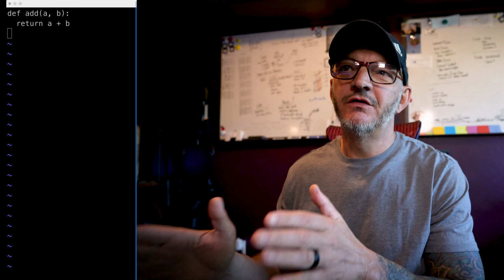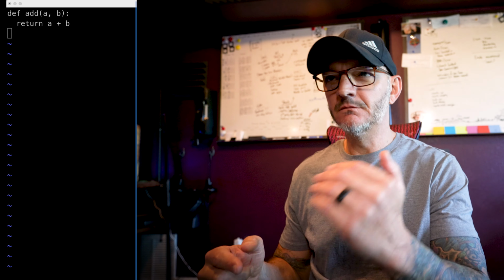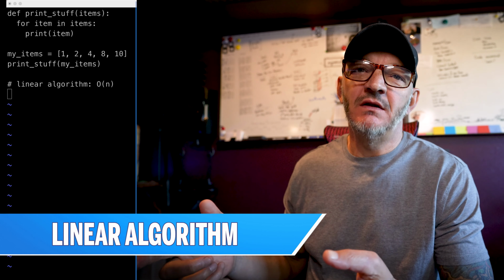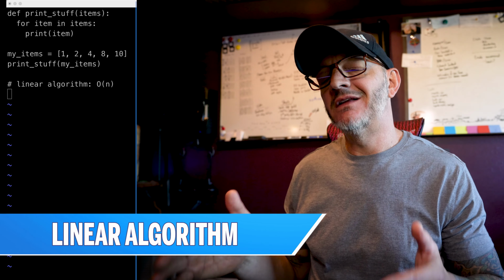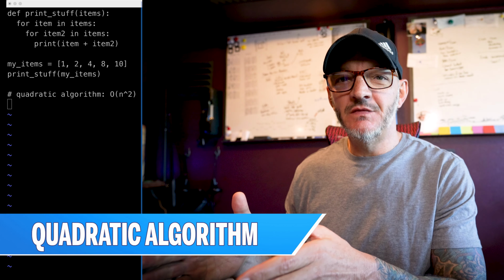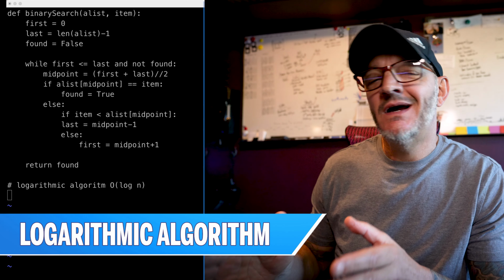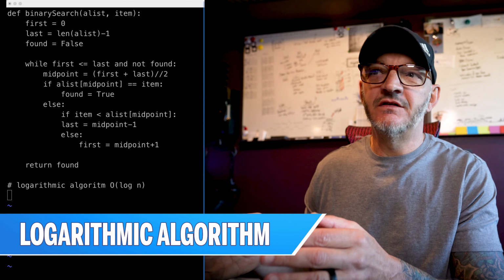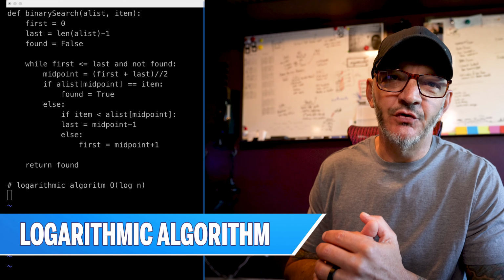Using Big O Notations in DevOps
Does Big O Notation have a role in DevOps? Well. yeah, why else would I be creating a video about it? It's not the most click-baity topic so I must have a reason, right?
Understanding Big O notation can help you visualize how applications will run at scale. This is particularly relevant when you are asked to increase the resources available to an application. Constantly increasing resources will constantly increase your operating costs which over time, can lead to your infrastructure costing more money to operate than you are actually generating from your customers.

0:00 Introduction
0:43 Why we care about Big O in DevOps
2:57 Constant Algorithm example O(1)
3?48 Linear Algorithm example O(n)
4:30 Quadratic Algorithm example O(n^2)
5:11 Logarithmic Algorithm example O(log n)
6:18 Practical use of Big O
8:53 Should you learn Software or DevOps engineering?